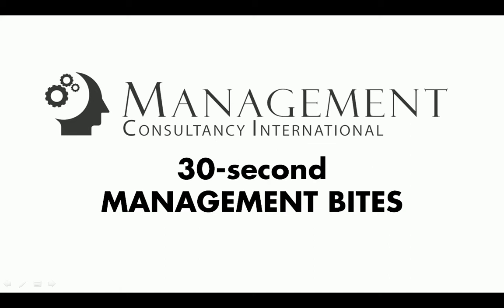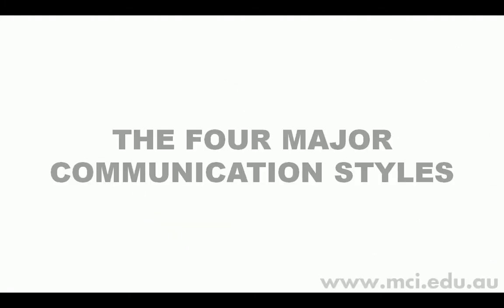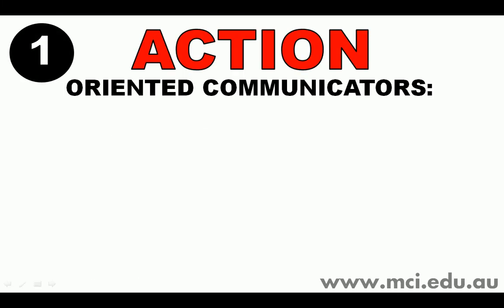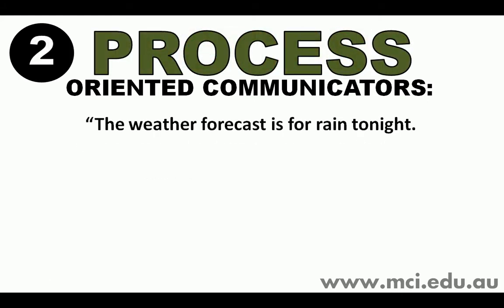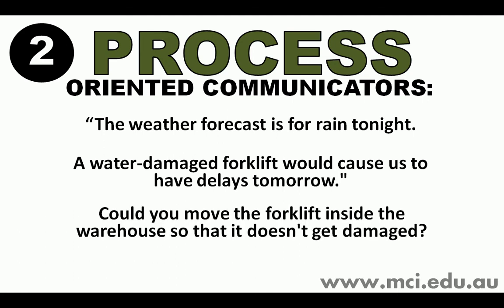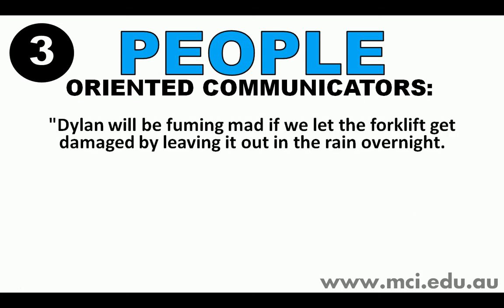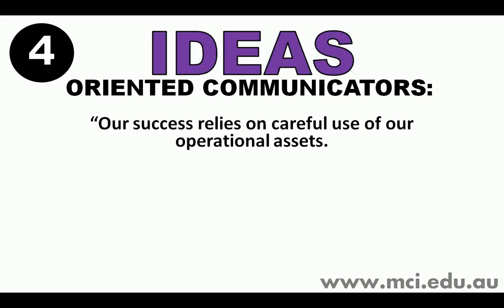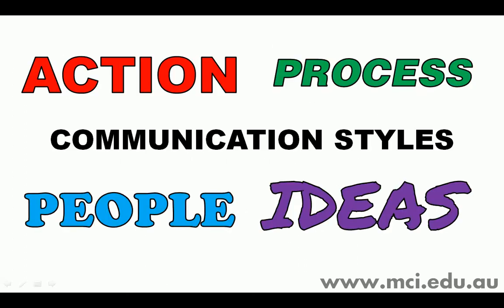Communications Styles in 60 Seconds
This short video will highlight the four major communication styles present in our working and social life. It is brought to you from Management Consultancy International